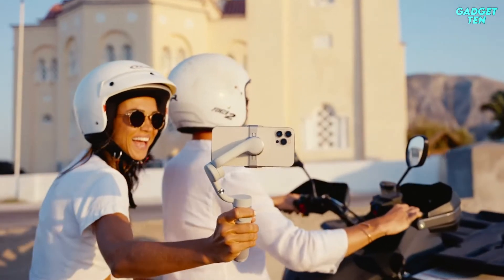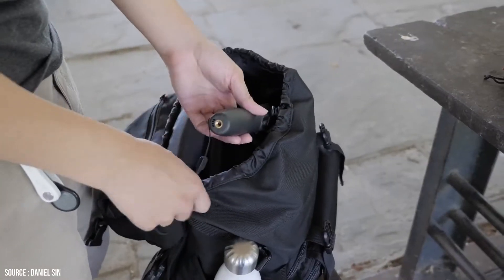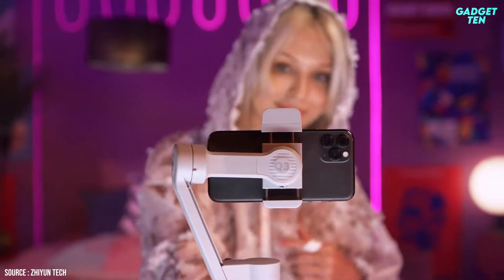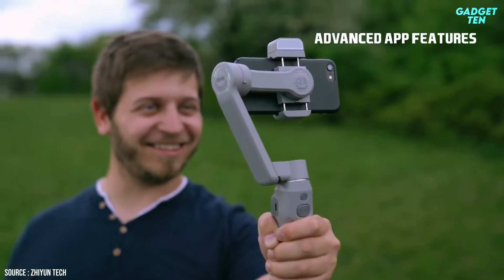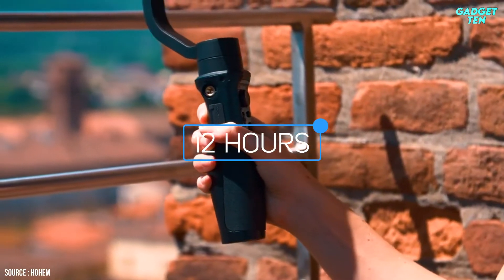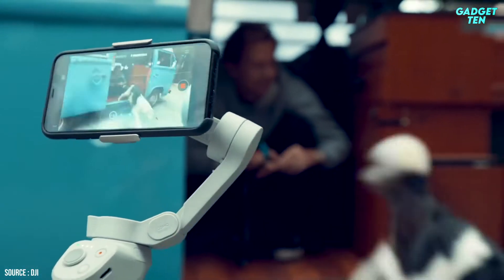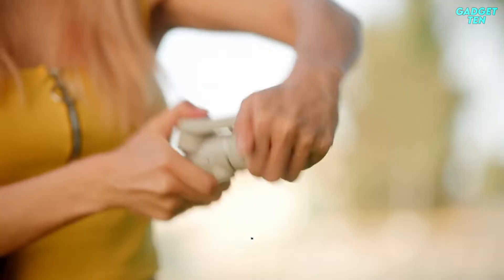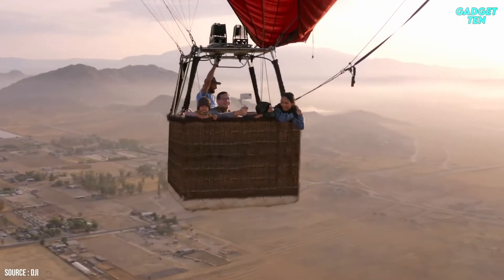Top 5 Best Gimbal for Smartphone 2022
Best Gimbal for Smartphone 2022 ✅✅
Top 5 Best Mobile Gimbals Stabilizer 2022
If you like filming a video with your smartphone and are comfortable spending a little over $150 to achieve more professional-looking results, a smartphone gimbal might be right for you. Hello guys, welcome to gadget ten, we’ve got the top 5 Best phone gimbals of 2022 for you today.

Purchase Link ✅✅

Number 5. Gudsen Moza Mini-S

Number 4. Zhiyun Smooth Q3

Number 3. Hohem i-Steady Mobile+

Number 2.  DJI OM 4

Number 1. DJI OM 5